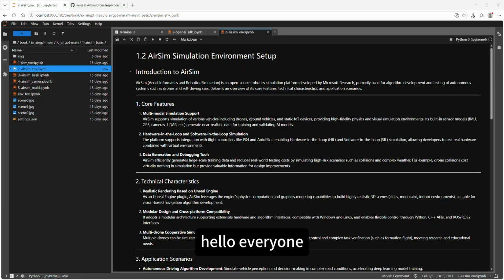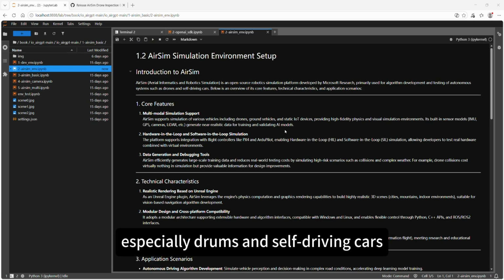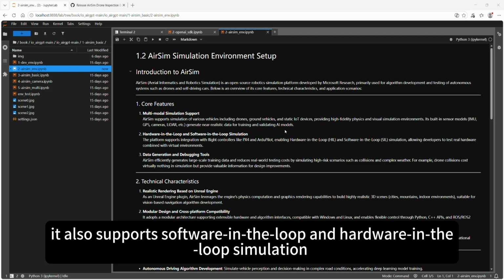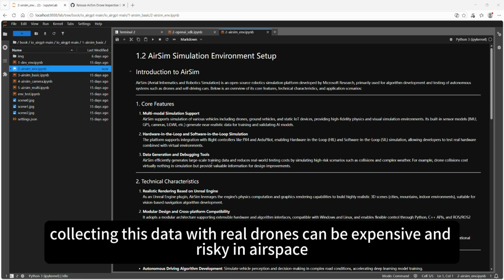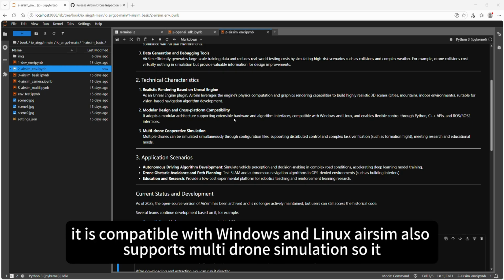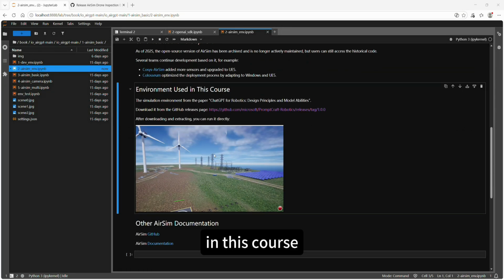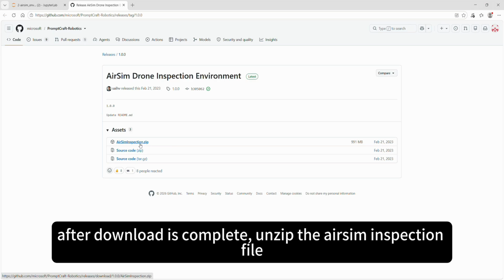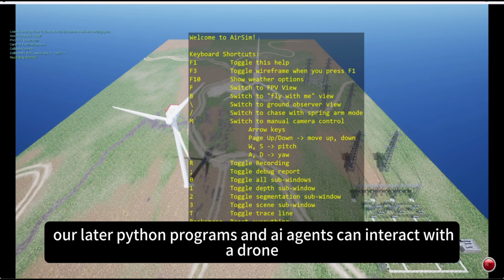1.2 AirSim Simulation Environment Setup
This section will help you set up AirSim simulation environment for drone robotics. Learn core features of AirSim simulator, its sensor & vehicle support, data generation advantages, and step-by-step deployment of the pre-built drone inspection simulation environment.